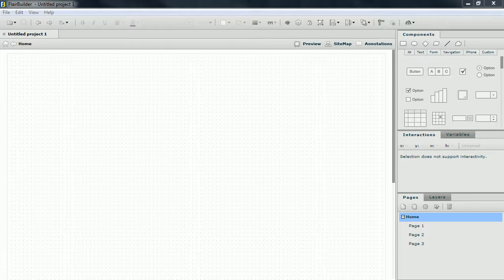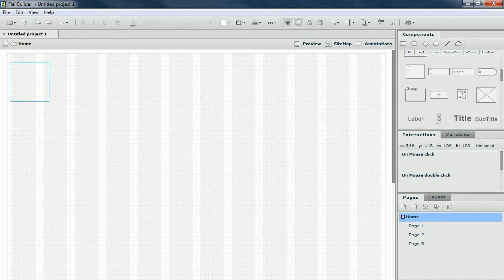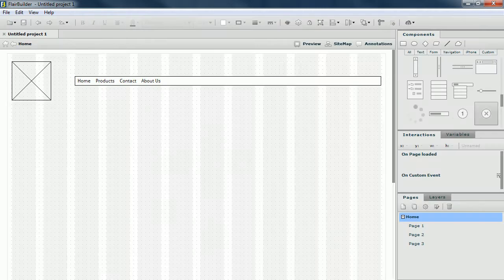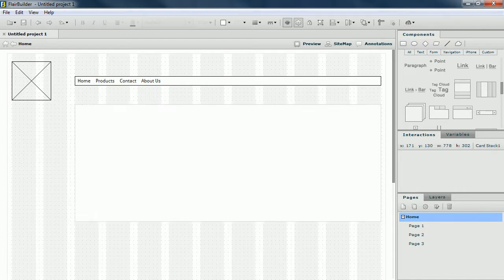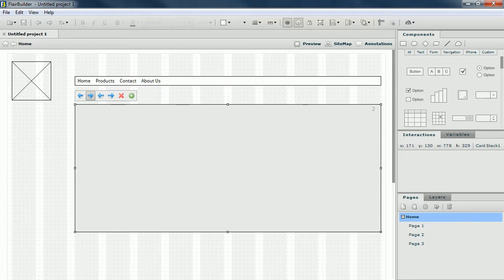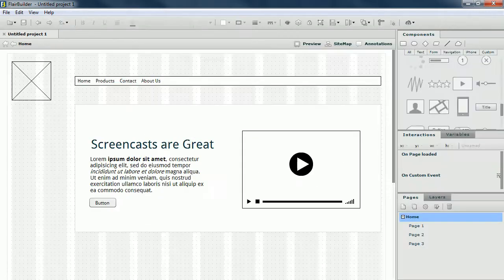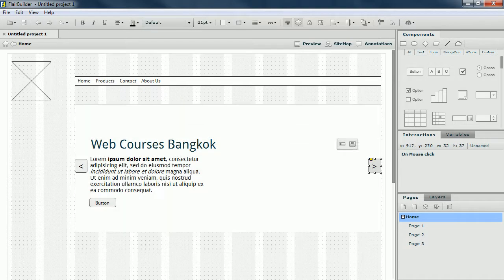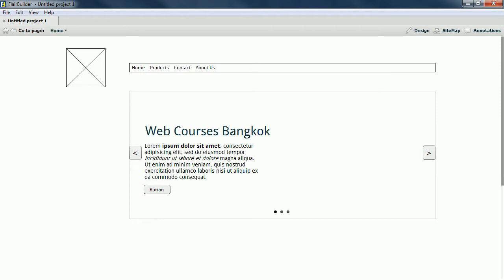Flairbuilder - Making a Slider by Web Courses Bangkok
In our new series of User Experience articles Carl shows off some of the exciting features of Flairbuilder